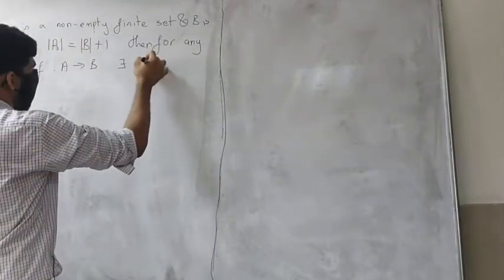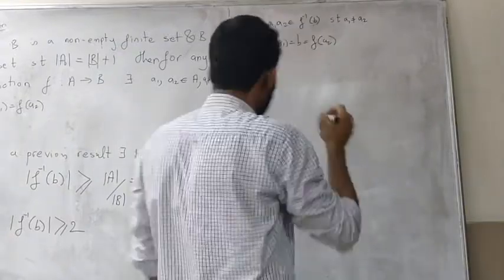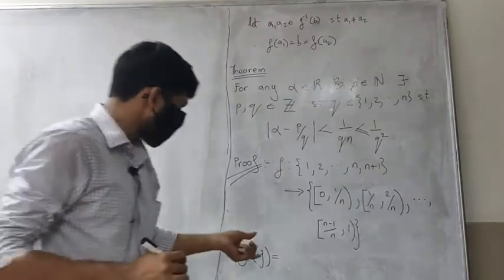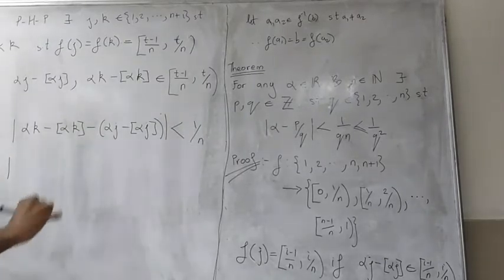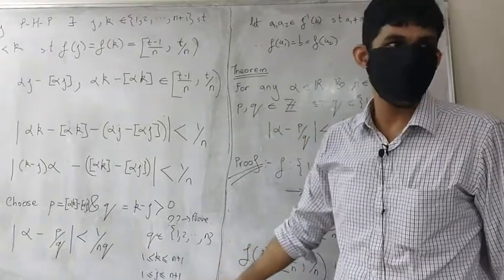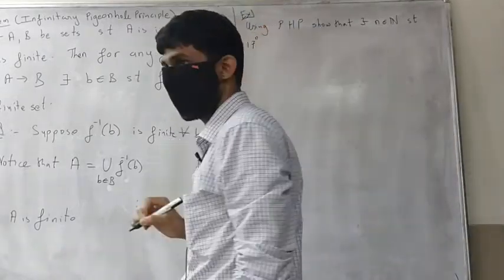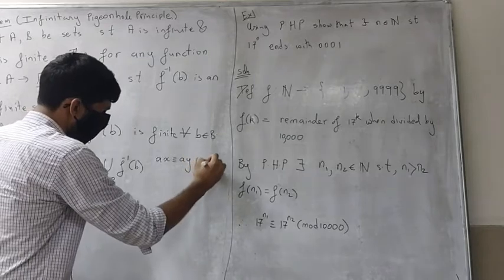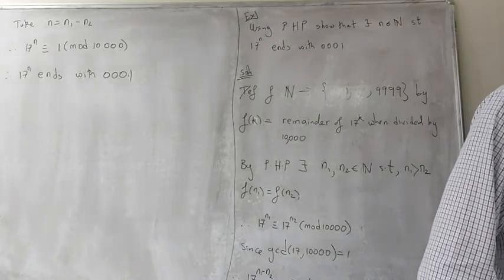Application of Pigeonhole Principle